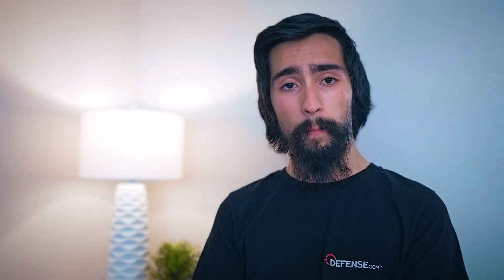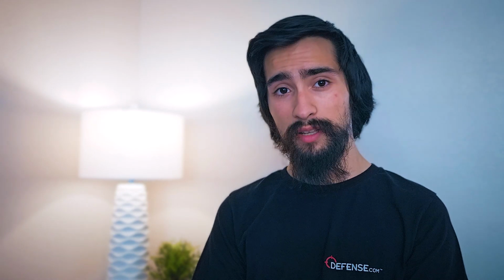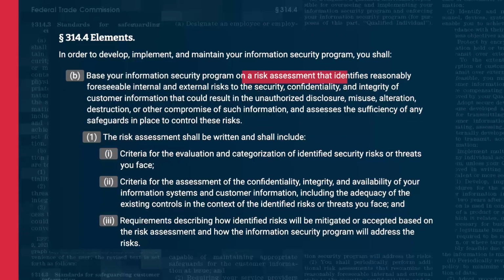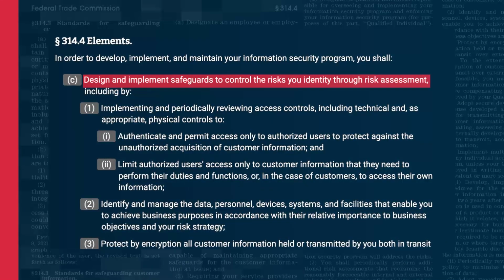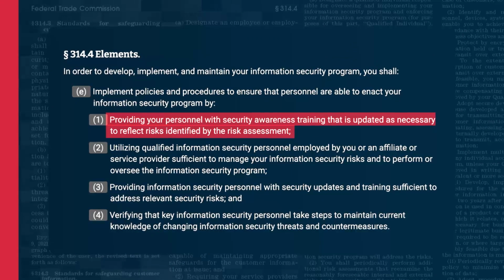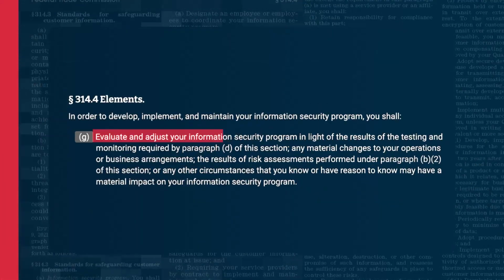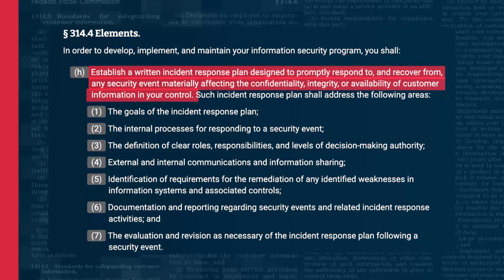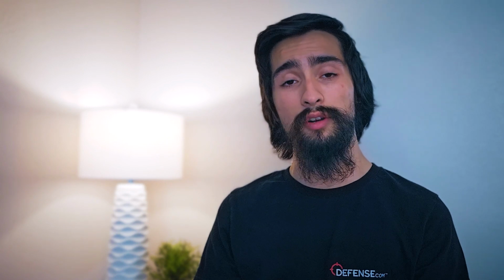The FTC Safeguards Rule: 9 essential steps to protect your business!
The FTC Safeguards Rule, established by the Federal Trade Commission, are designed to safeguard customer information and ensure businesses implement robust security measures. Our aim is to guide you through these crucial requirements and empower you to fortify your business against cyber threats.

Throughout the video, we break down the nine essential steps that businesses should take to comply with the FTC Safeguards Rule. We cover topics such as risk assessment, employee training, incident response planning, and more. By following these steps, you can establish a solid foundation for safeguarding sensitive customer information and maintaining their trust.

We provide practical advice, actionable tips, and best practices to implement each of the essential steps effectively. Our goal is to simplify the compliance process and help you navigate the complex landscape of data protection and privacy.

Gain the knowledge and tools to protect your business effectively.